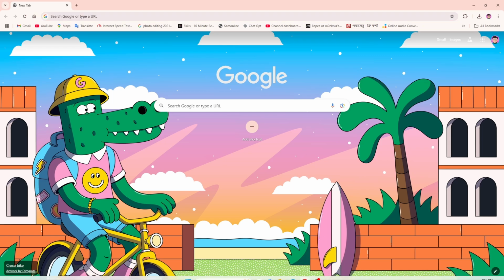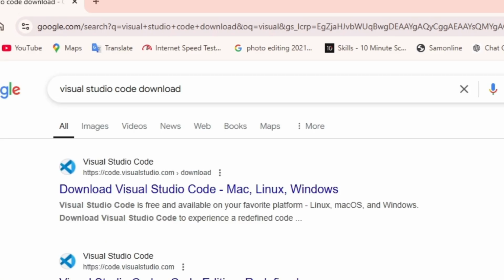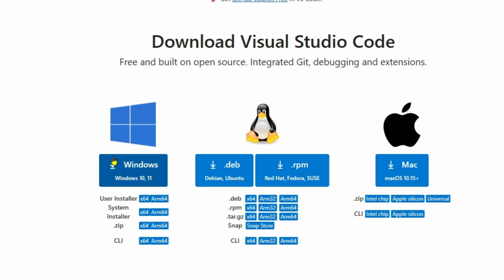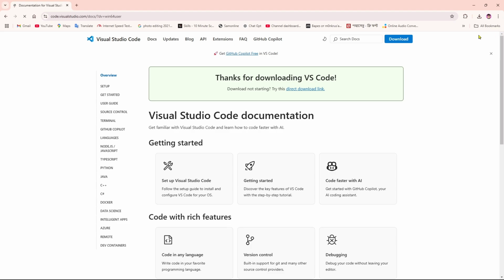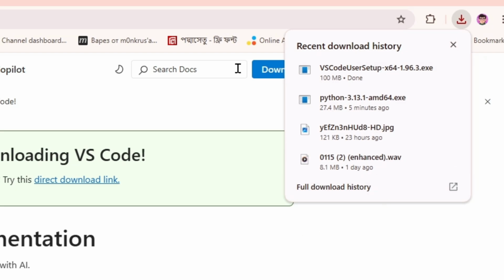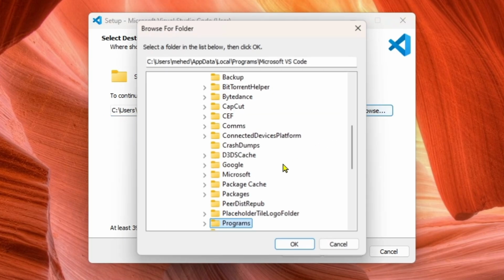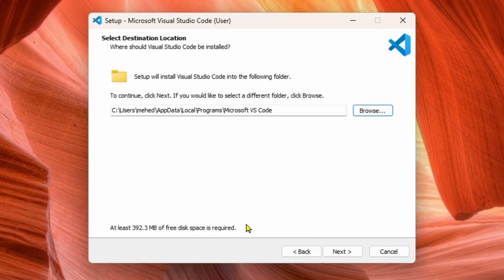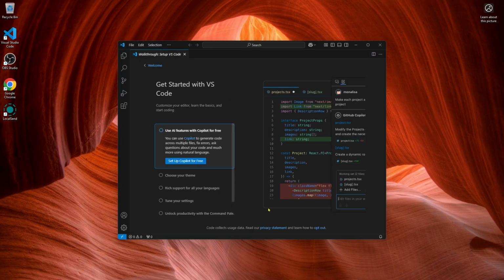How to Download Visual Studio Code | Step-by-Step Guide (2025)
Looking to download and install Visual Studio Code on your PC? 🖥️ In this video, we’ll walk you through the entire process step-by-step, making it quick and easy for beginners and experts alike! 🎉

💡 What you'll learn in this video:
✔️ Installing and setting up VS Code for your first use
✔️ Useful tips for customizing VS Code

🎯 Why Visual Studio Code?
VS Code is a lightweight, powerful, and highly customizable code editor perfect for all developers. With features like IntelliSense, debugging, and extensions, it's the ultimate tool for coding in any language!